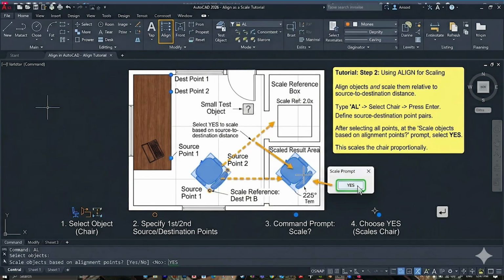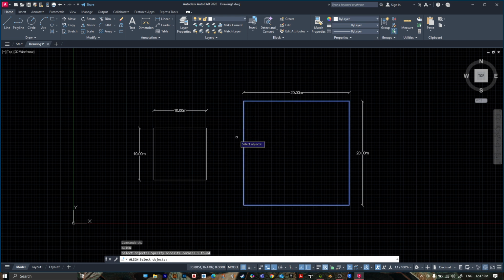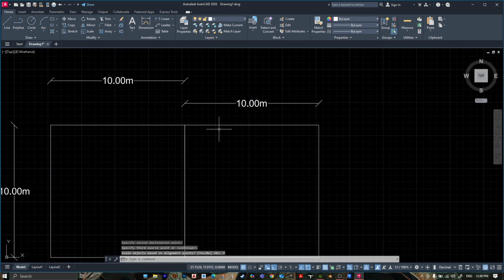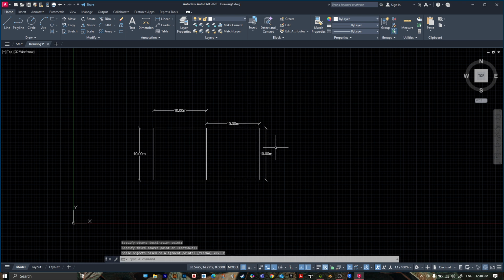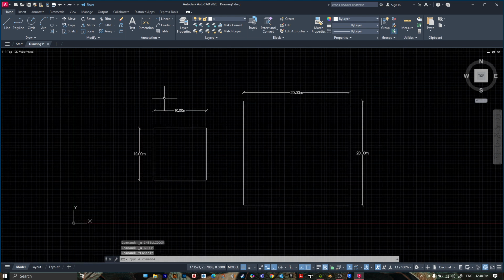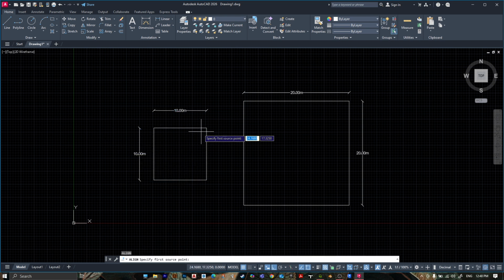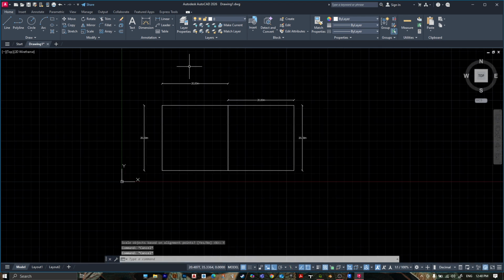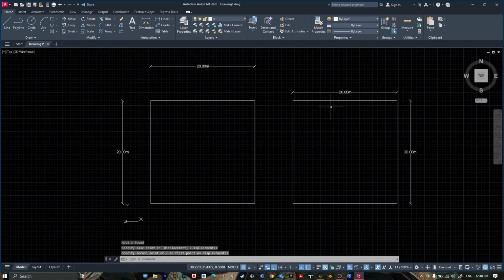How to ALIGN and SCALE Objects in AutoCAD 2026 Fast Tutorial!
Stop wasting time using separate MOVE, ROTATE, and SCALE commands in AutoCAD! 🛑

In this quick tutorial, learn how to use the powerful ALIGN (AL) command to automatically move, rotate, and scale your objects (like furniture or blocks) to perfectly match your drawings in one single step.

Step-by-Step Breakdown:

Type AL and select your object.

Specify your 1st and 2nd Source/Destination points.

Hit Enter, and when prompted to "Scale objects based on alignment points?", select YES.

BE MY FRIEND:
Join my

ABOUT MY CHANNEL:
Hi